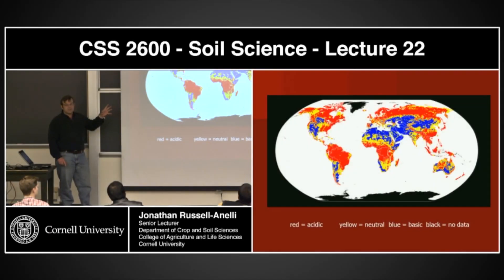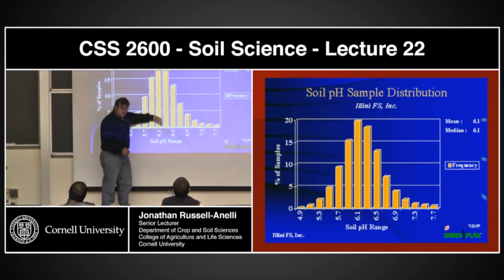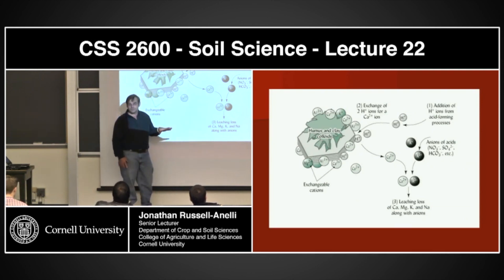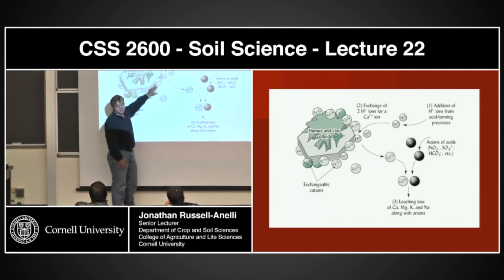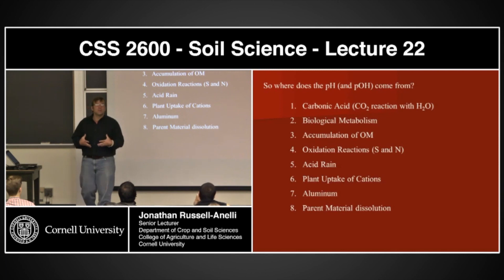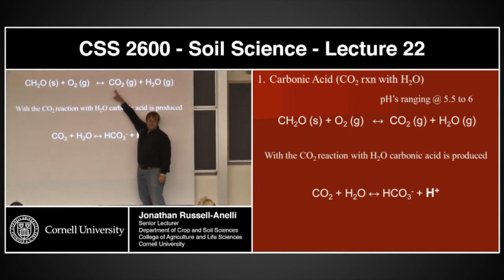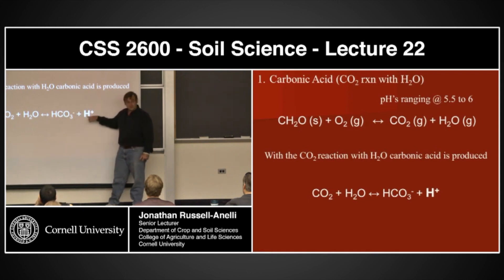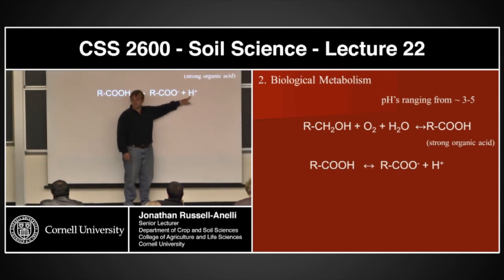Series 13 - Soil pH II - factors that control acidity part 1